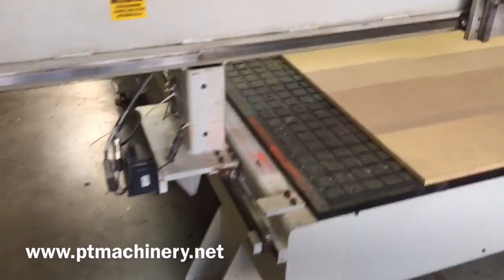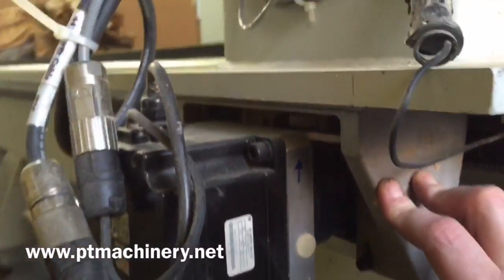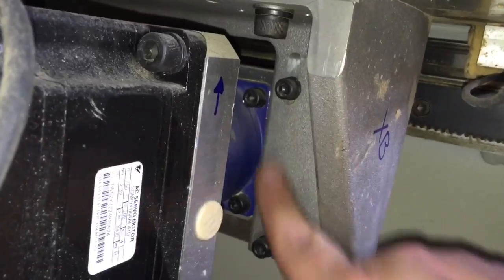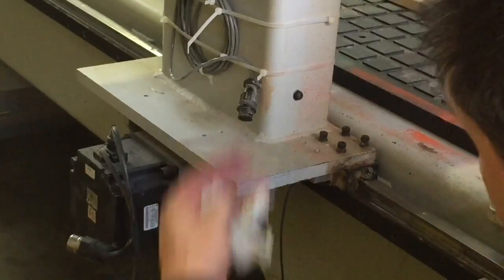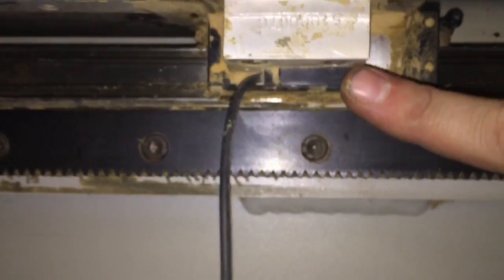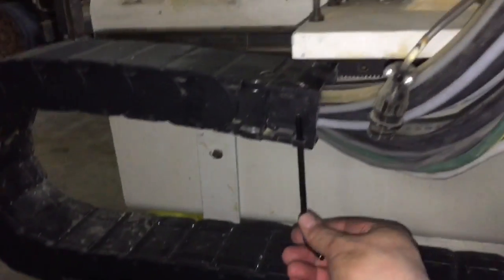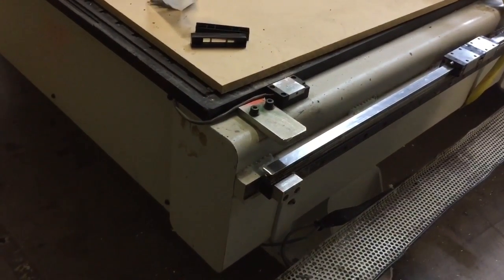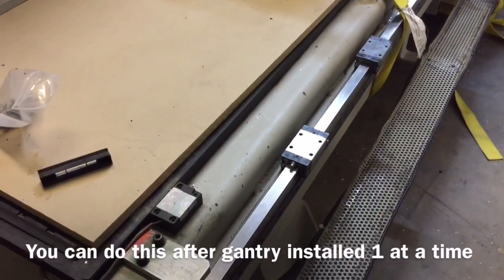MultiCam MG205 CNC router gantry removal instructions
A short video guide to preparing a MultiCam CNC router shipping. This includes steps taken to prepare for gantry removal and bearing runner block installation and removal. Contact Pro Tech Machinery for great deals on both new and used CNC Routers and other equipment.